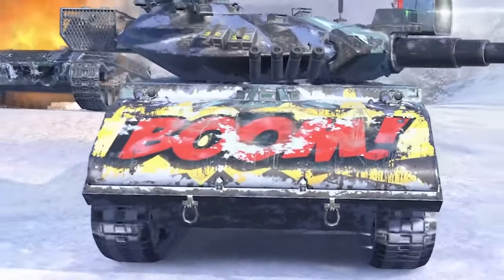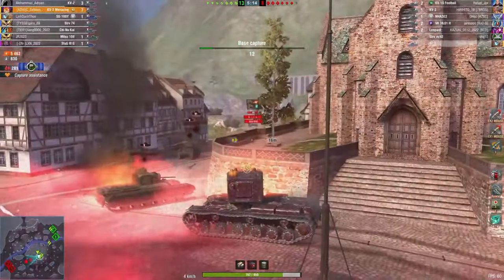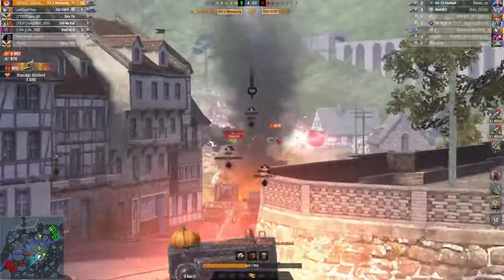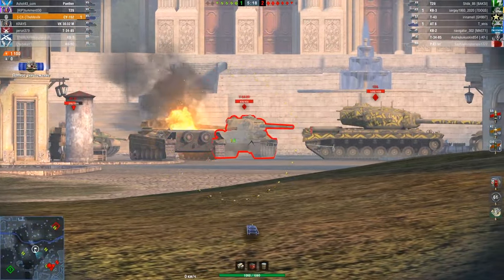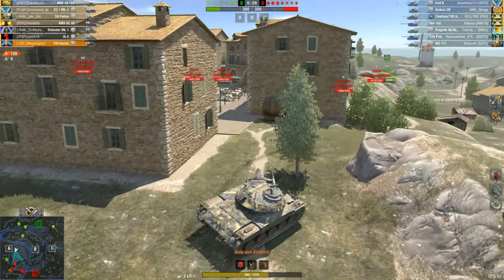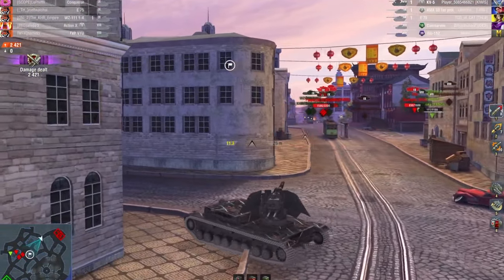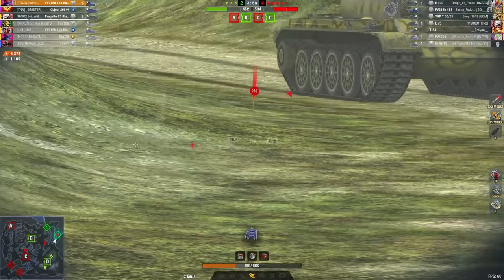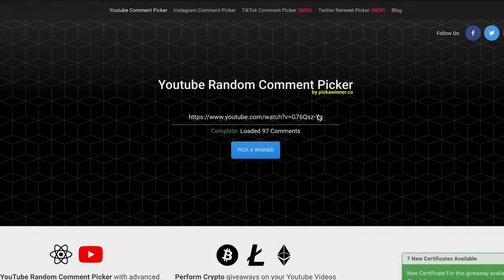Only Noobs Play on These Tanks / WoT Blitz Favorite Tanks of Noobs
In this thrilling video, we dive deep into the world of World of Tanks Blitz, exploring the fascinating realm of novice tankers and their go-to tanks. Join us on an exciting journey as we reveal the top favorites among new players, uncovering the reasons behind their affection for these steel beasts.

🥇 My account on EU: SweatchMan
📺 Preview: Adobe Photoshop
🎥 Video: Final Cut Pro X
🎞 Replays: SweatchMan
🔊 Sounds: SoundQ
💻 Device: MacBook Pro 13 m1 8/256

Timecodes:
0:00 Intro
0:52 Tier 6
2:46 Tier 7
4:01 Tier 8
5:11 Tier 9
6:03 Tier 10
7:23 Draw results